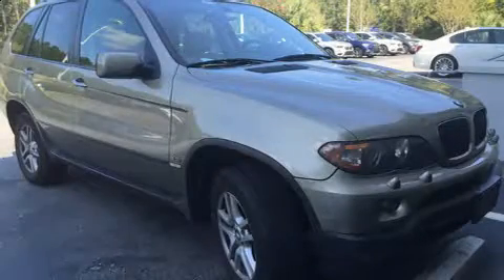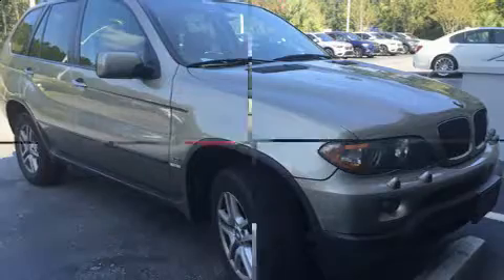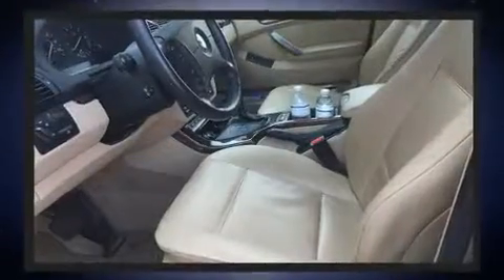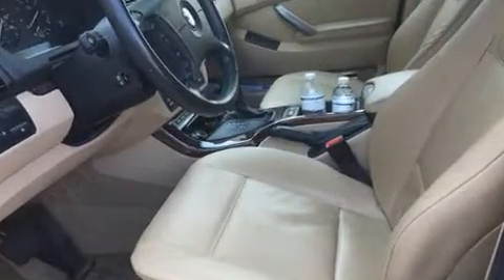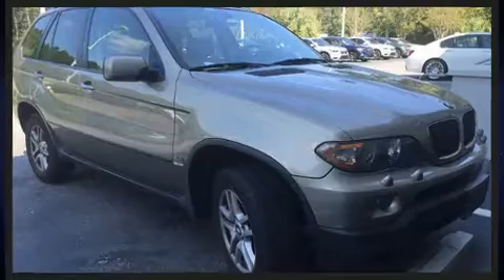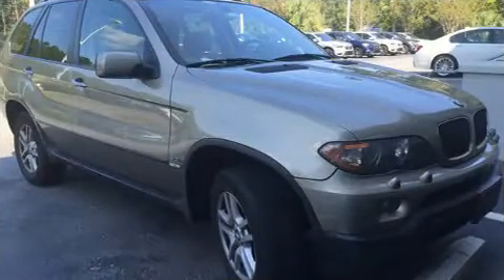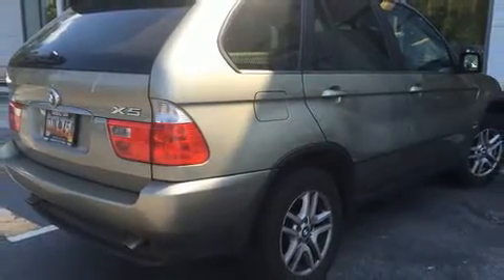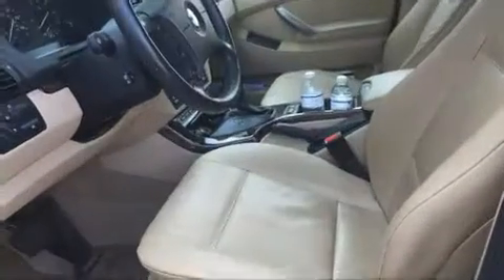2005 BMW X5 in Bluffton, SC 29910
1230 Fording Island Rd (Hwy 278)

The 2005 BMW X5 Under the hood you'll find a 6 cylinder engine with more than 200 horsepower, and for added security, dynamic Stability Control supplements the drivetrain. All wheel drive keeps this model firmly attached to the road surface. A wealth of standard features means that you no longer have to sacrifice. Like heated seats, power trunk closing assist, front and rear reading lights, a leather steering wheel, a built-in garage door transmitter, heated door mirrors, rain sensing wipers, and power seats. With high intensity discharge headlights illuminating your path, you'll always appreciate maximum visibility. For drivers who enjoy the natural environment, a power moon roof allows an infusion of fresh air. Side curtain airbags deploy in extreme circumstances, shielding you and your passengers from collision forces. Our sales reps are knowledgeable and professional. They'll work with you to find the right vehicle at a price you can afford. We are here to help you.